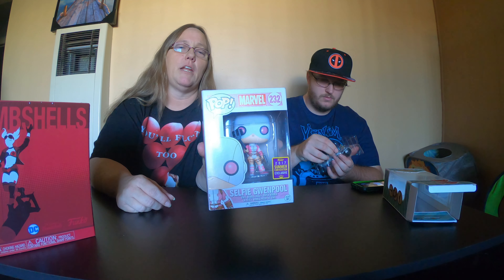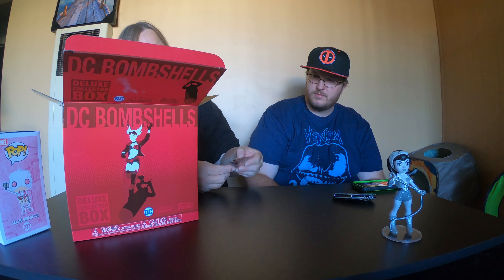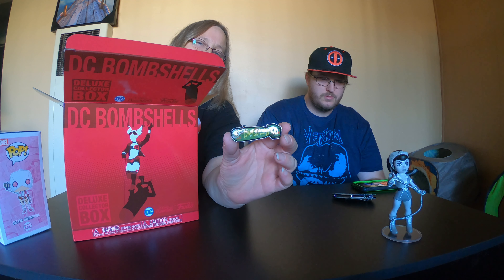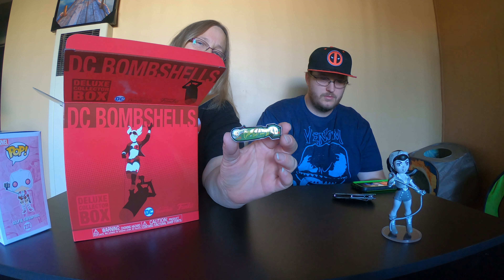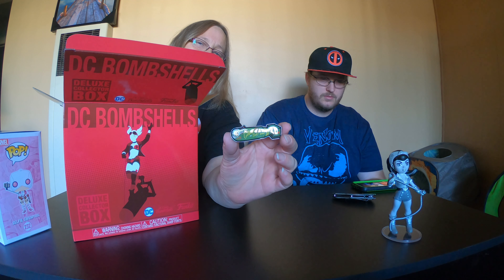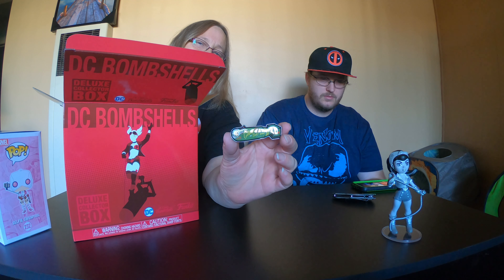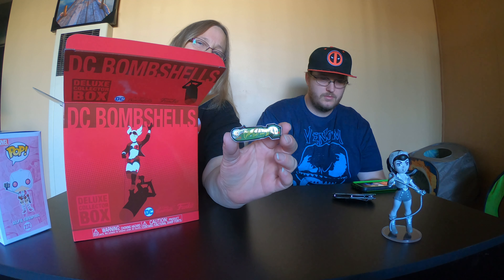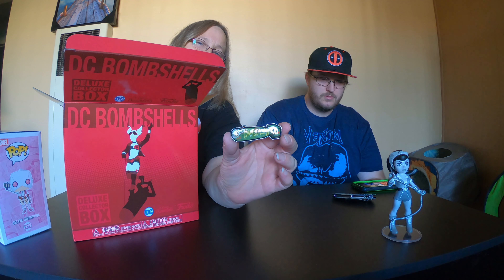DC BOMBSHELL Target Exclusive Mystery unboxing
MERCARI
use my link to save $10 when you sign up on your first purchase

NICK BOX (follow the link below to save $10)